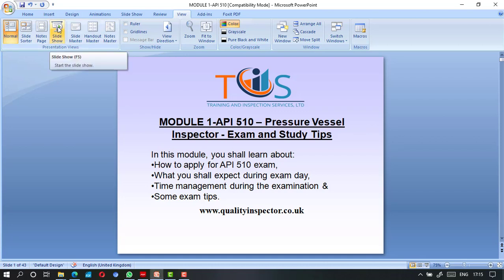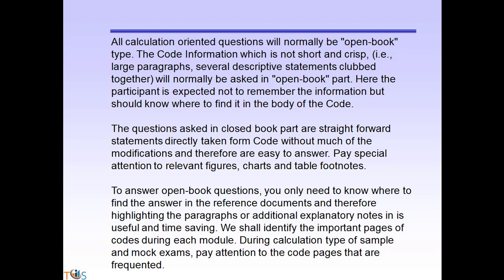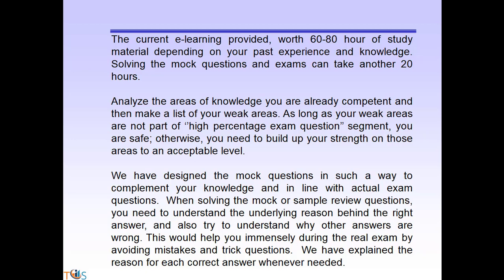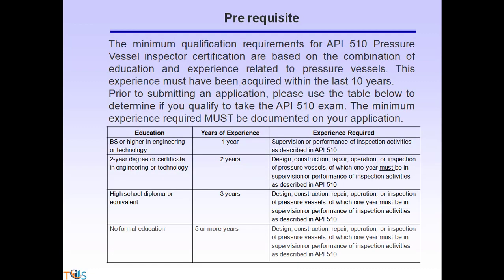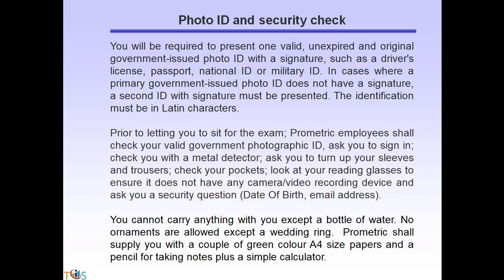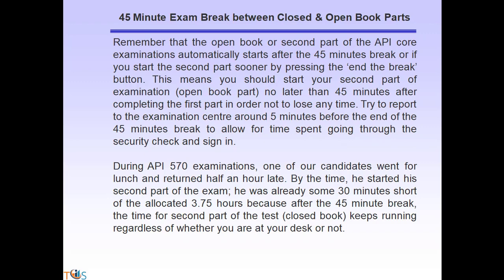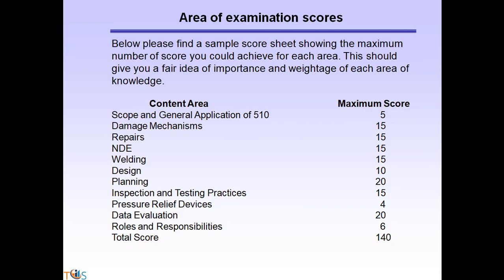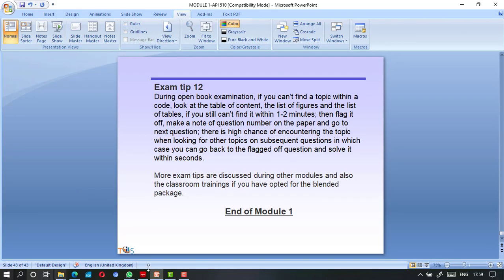API 510 Pressure Vessel Inspector Examination